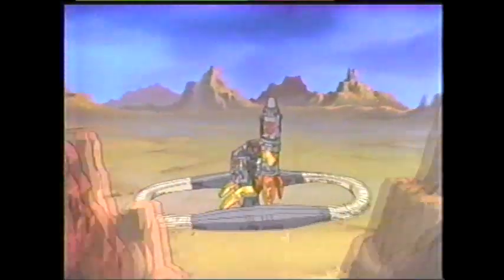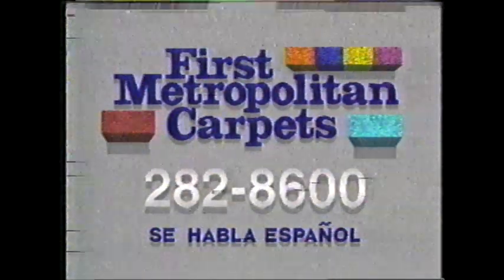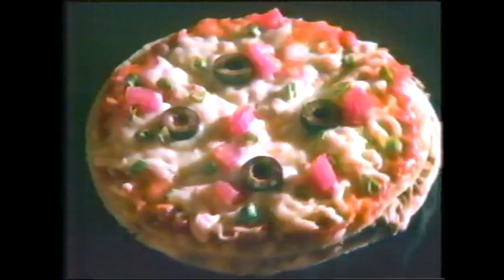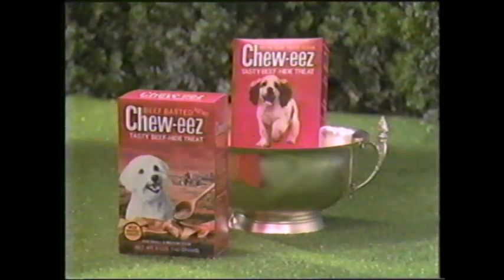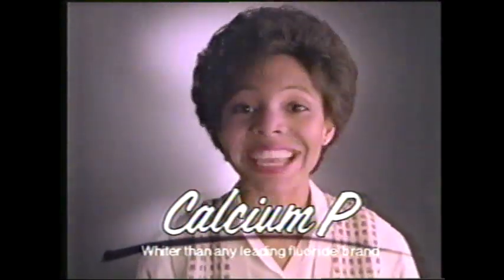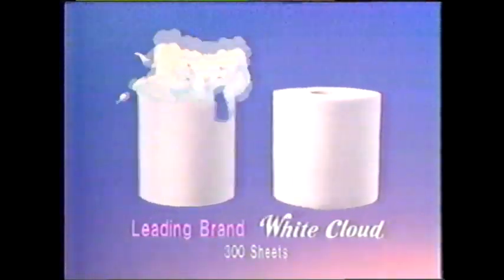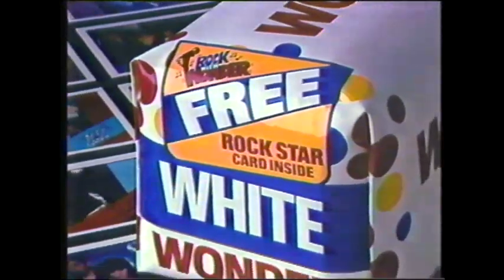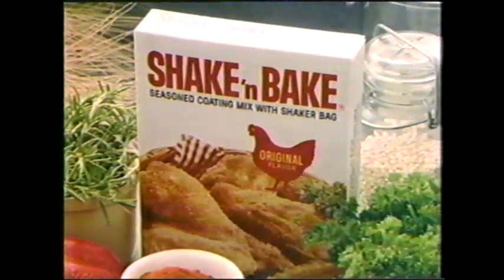1985 Commercials from WGN broadcast G.I. Joe Pyramid of Darkness Special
Chunk of commercials from (I think based on  content) WGN - Chicago broadcast of G.I. Joe's 3rd miniseries, which kicked off the daily cartoons. The 5 episodes were turned into this special long "movie" to kick off the series. Recorded in Cary, NC. Some parts of the tape were in great shape, but a few bits show the tape is degrading.

Copyright to respective holders, no rights given or implied. Posted for historical study.